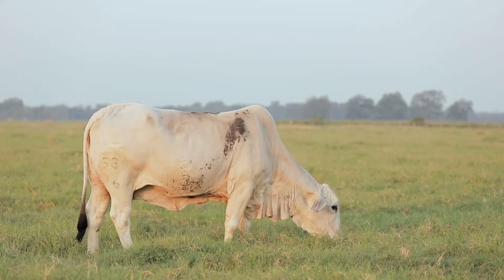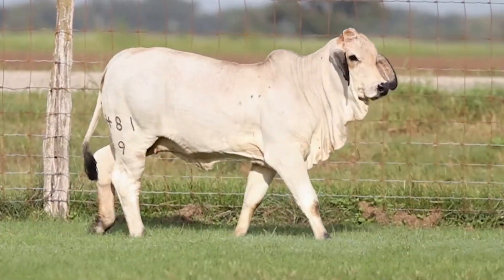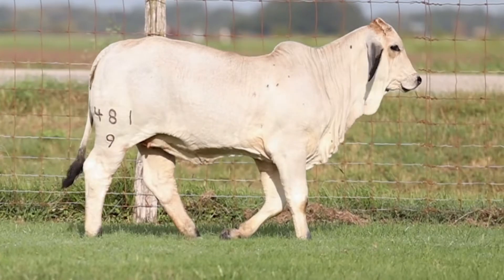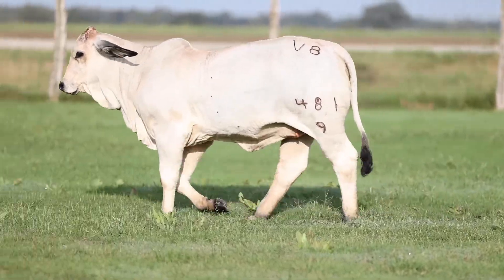Lot 6 Comments - Miss V8 481/9 Brahman Heifer from Made for Magic IV Online Sale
Hear commentary from Jim Williams of V8 Ranch on Miss V8 472/9, a registered Brahman female selling October 25-26 at DVAuction.com in the V8 Ranch Made for Magic IV Online Sale.

LOT 6
MISS V8 481/9
Registration: 1029057
Date of Birth: March 5, 2021